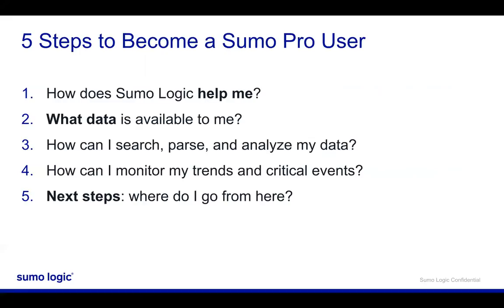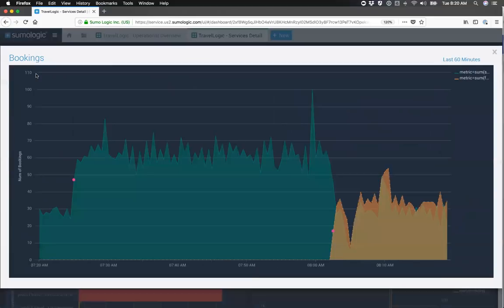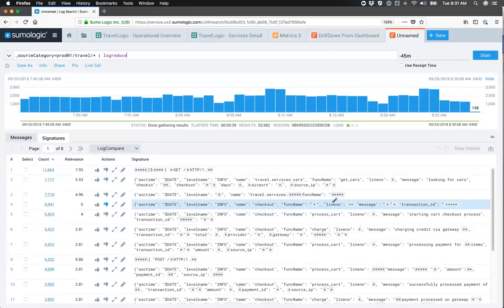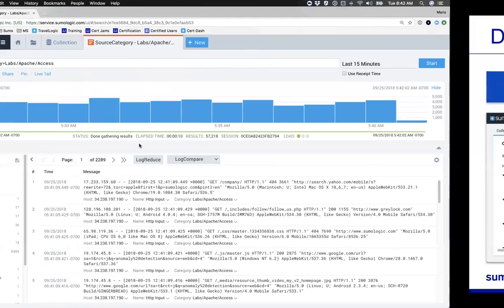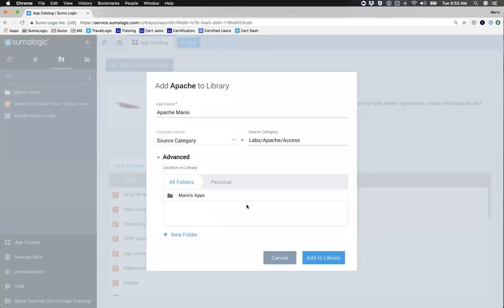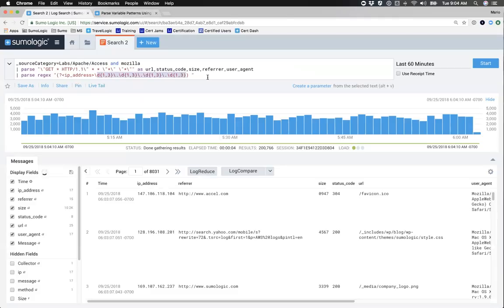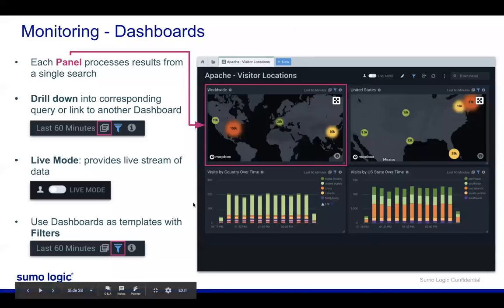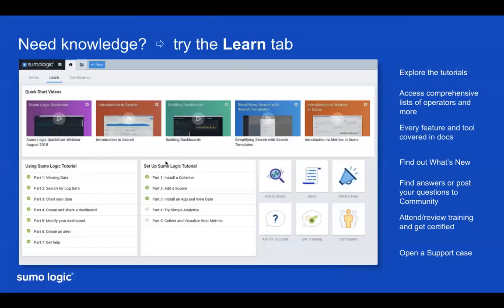Level 1 Certification: Sumo Logic QuickStart - Oct 2018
Get Certified as a Sumo Pro User!
Brand new to Sumo Logic?  Get started with these 5 easy steps and get certified!
Learn the basics for how to search, parse and analyze the logs and metrics that are important to your organization. This session will guide you through running searches, simple parsing and basic analytics on your data. Learn how to convert your queries to charts and add them to Dashboards to help you visualize trends and easily identify anomalies. Lastly, learn how Alerts can help you stay on top of your critical events.